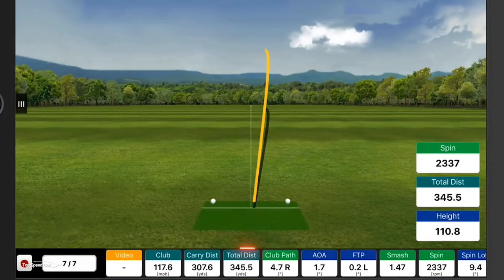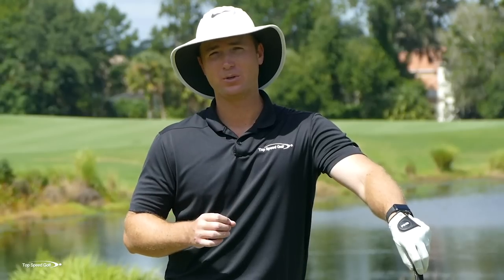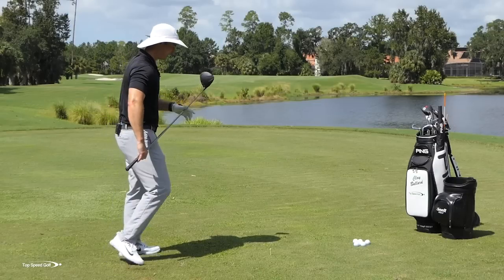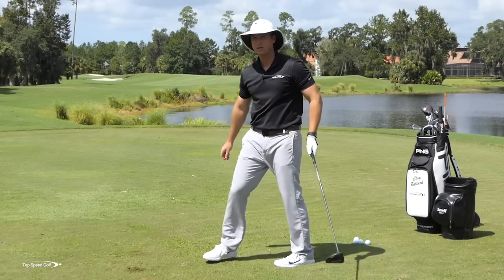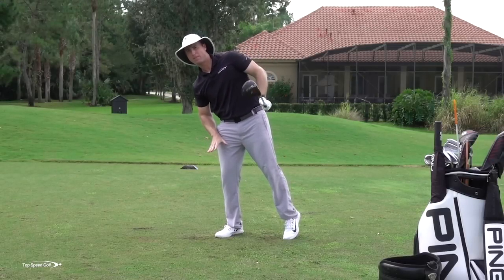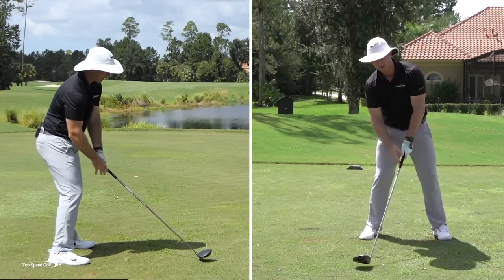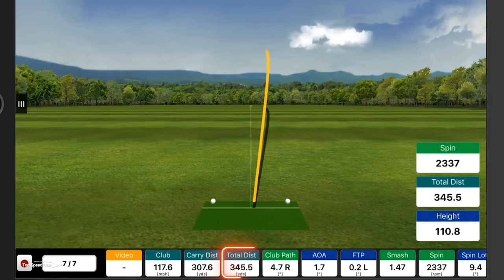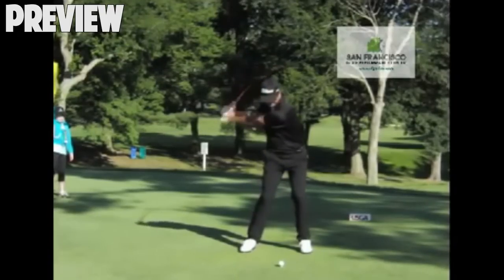4 Steps To Stop Slicing - You've Never Seen This!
The unique and creative drills that you've most likely never tried (or seen) before contain 4 simple steps to cure any slice.  Not only will you stop slicing for good, but you'll discover how to draw the ball and feel shots that you've never imagined possible.

Turn Your Slice Into a Draw | Flightscope

Simple Grip Change to Stop Your Slice

Clay Ballard